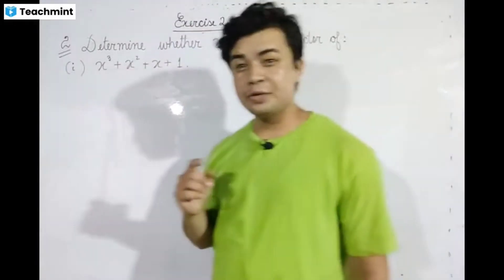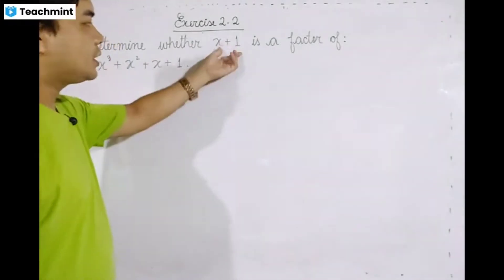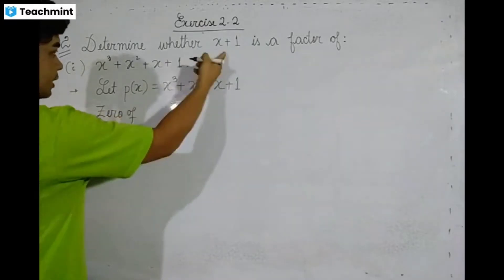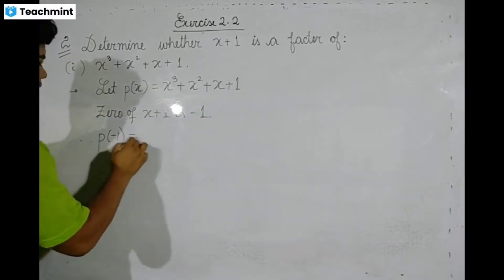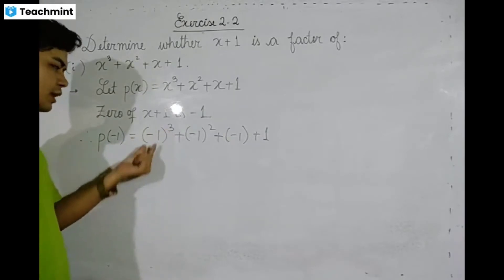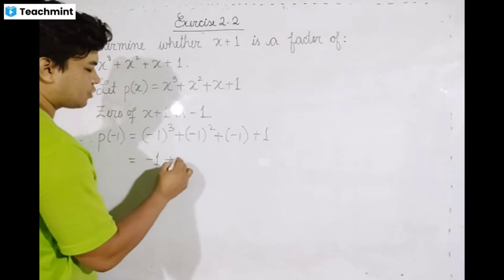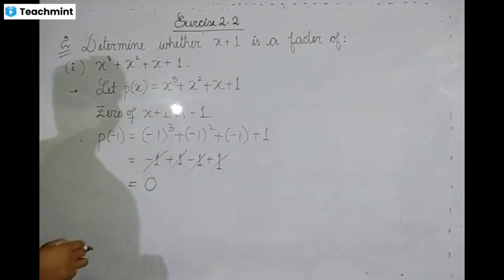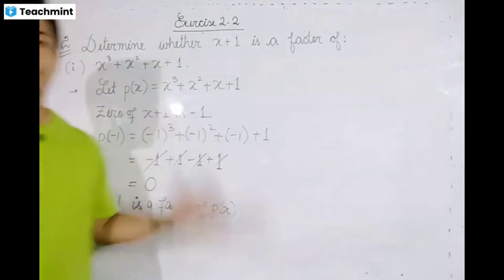Exercise 2.2 | Q2 (i) || polynomials || class 10